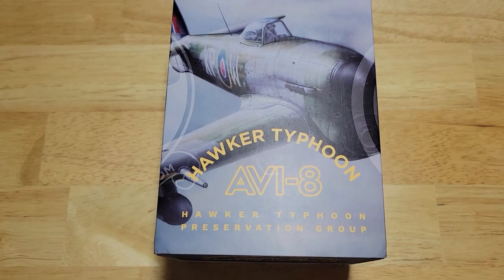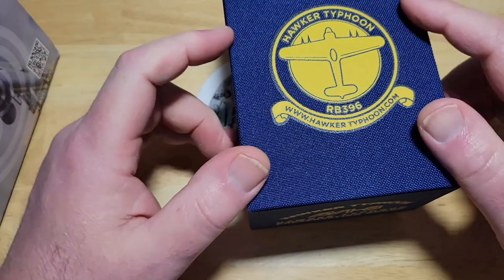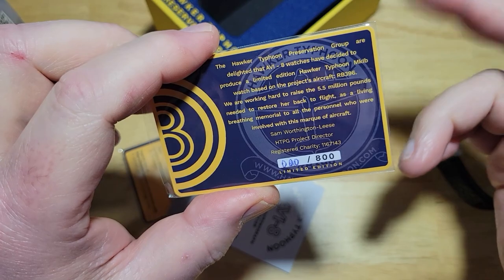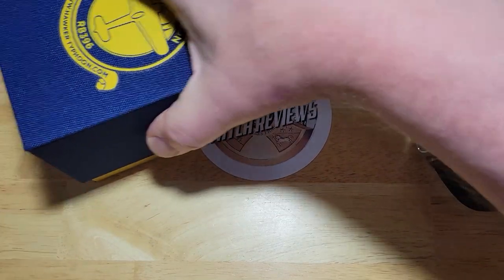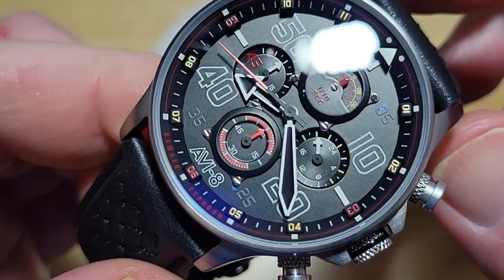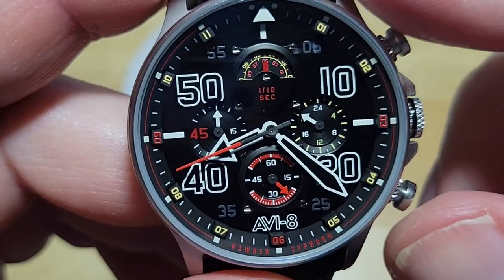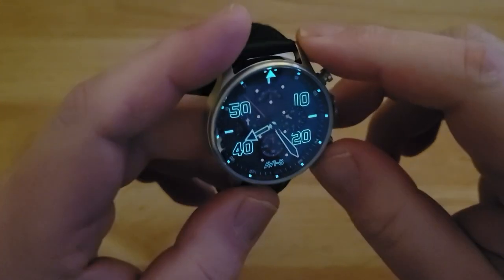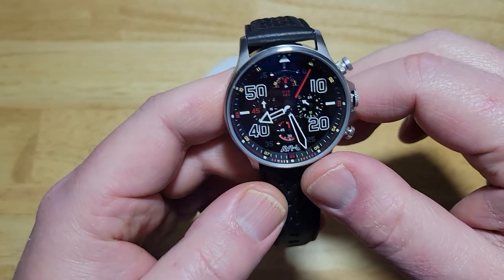AVI-8 Hawker Typhoon RB396 Sheila 50m Quartz Chronograph Limited Edition AV-4093-01 Unbox & Review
MAVERICKWATCHREVIEWS Nobody does dials like AVI-8! Check out the four other colorways as well!

Full Specs:
Case: 42mm Stainless Steel
Thickness: 13.5mm
Lug to Lug: 48mm
Strap: 22mm Leather
Water Resistance: 50m(165ft)
Movement/Stored Energy: Seiko VD56/3 Years
Crystal: Mineral w/AR Coating
Caseback: Screwdown
Crown: Non-Screwdown @ 3:00 w/Pushers @ 2:00 & 4:00
Date: No, Day: No
Windable: No, Hackable: Yes
Lume: Swiss
Bezel: Fixed
Weight: 80 Grams

Camera: Samsung Galaxy S21+
Editing Software: Power Director 17
Picture Editor: Adobe Photoshop Pro